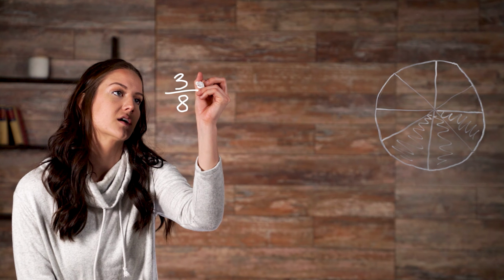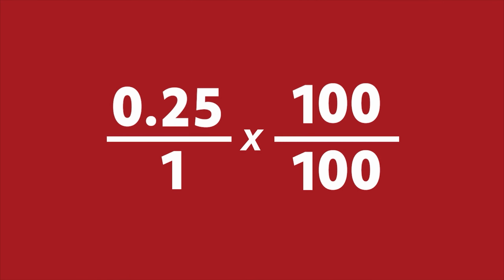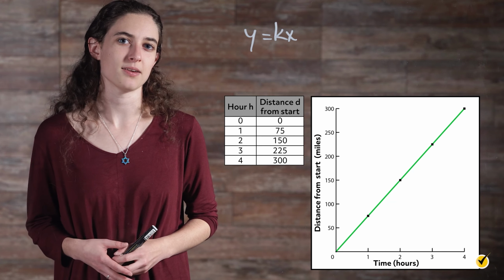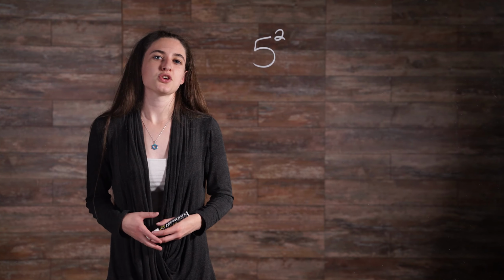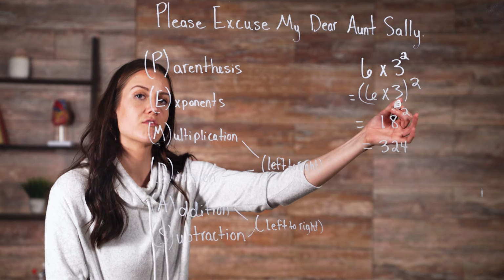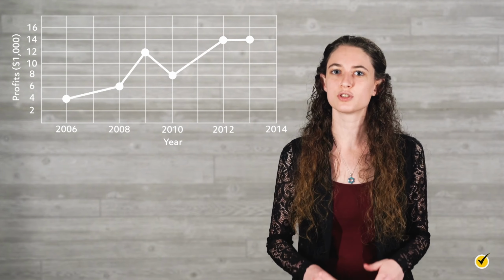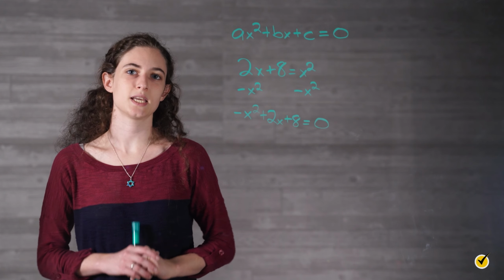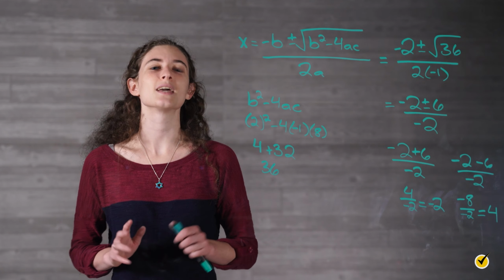FSOT Math Study Guide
This video gives you an overview of the FSOT Math exam section. To get a complete review, check out our FSOT online prep course

00:00 Classifications of Numbers
04:59 Overview of Fractions
13:08 Converting Percentages to Decimals and Fractions
16:46 Ratios
20:35 Proportions (Percents and Real World)
32:48 Introduction to Exponents
38:23 Order of Operations
44:16 Area and Perimeter of a Triangle
49:26 How to Plot a Line Graph
57:55 Quadratic Equations